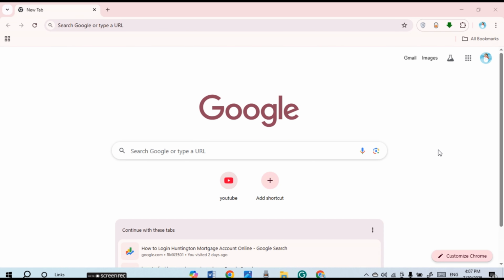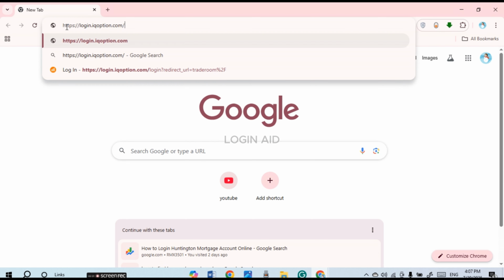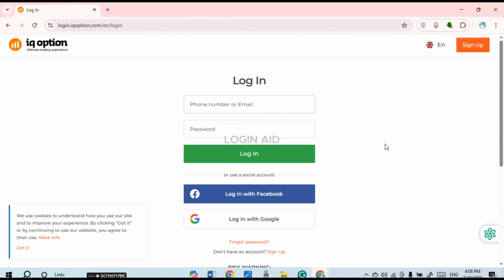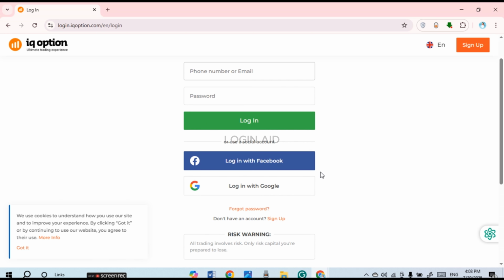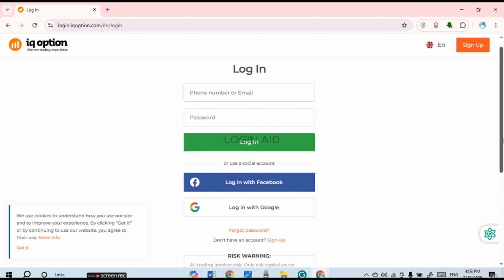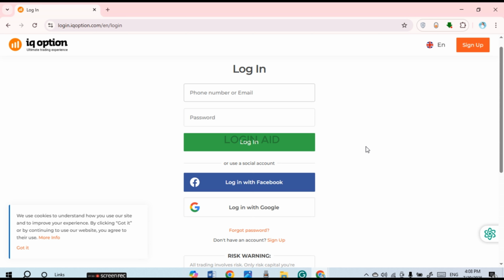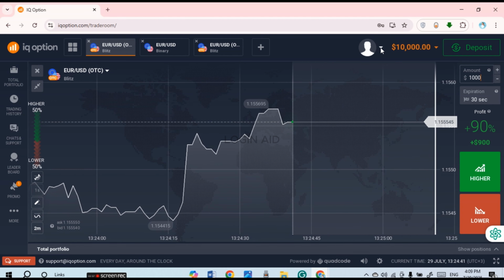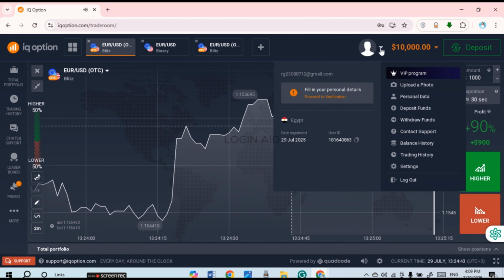How To Login IQ Option Trading Account | Guide To Sign In To IQ Option 2025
In this guide, we will walk you through the process of signing in to the IQ Option Trading Account using your email or social login options. We will also go over how to recover a forgotten password, troubleshoot login errors, and ensure your device is set up for a smooth experience.